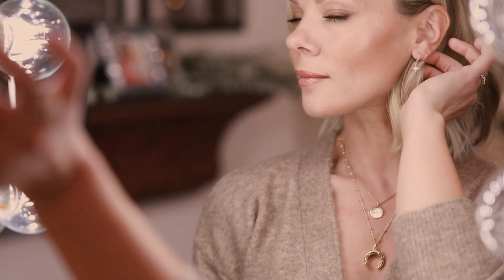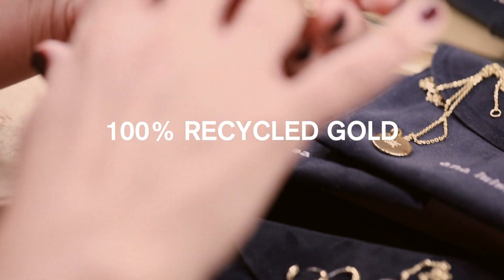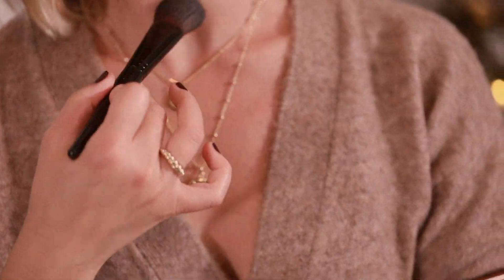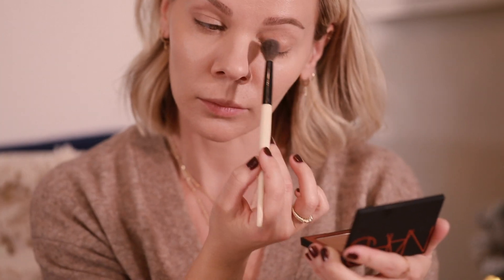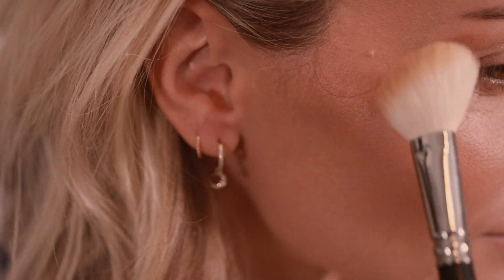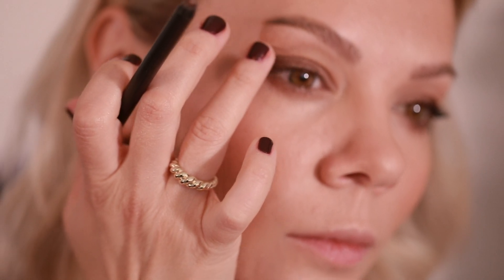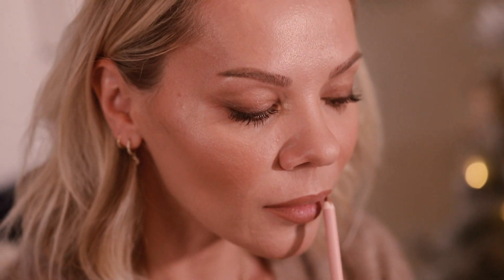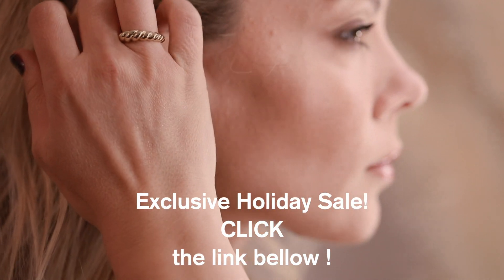Sparkle & Shine: Holiday Makeup Meets Dazzling Jewelry!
Hello my beauties! I truly hope you enjoy this look and take a peek at these beautiful ANA LUISA pieces of jewelry! Their amazing 2020 sale runs Dec. 2nd - Dec. 26th

What I am wearing:
Rope Slim Ring $49
Celeste Earing $ 75
Cardi Set Necklace $125

* If you love PERSONA as much as I do and want to save $$$ here's 15% your first purchase on PERSONA products

My Filming | Photography Gear and some other bits and pieces I love including books: